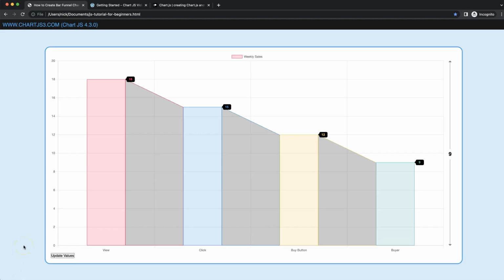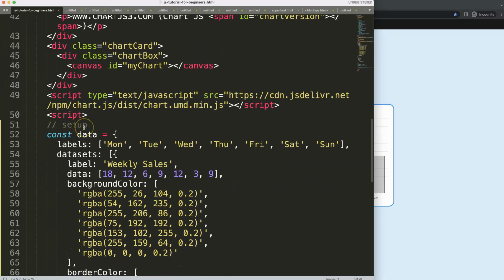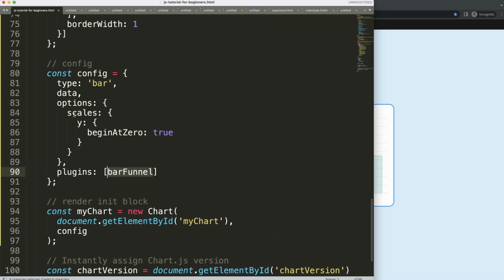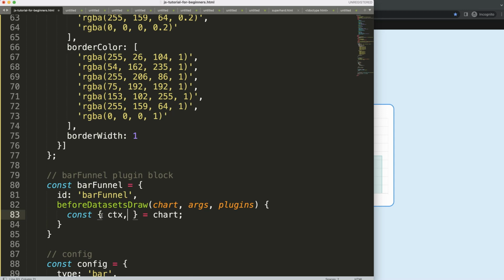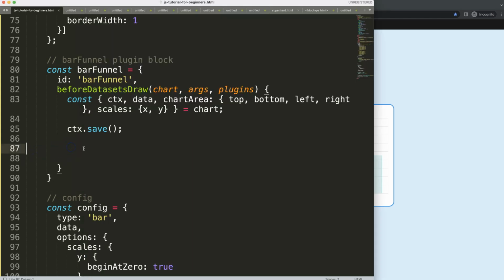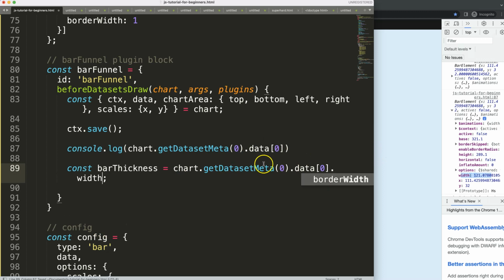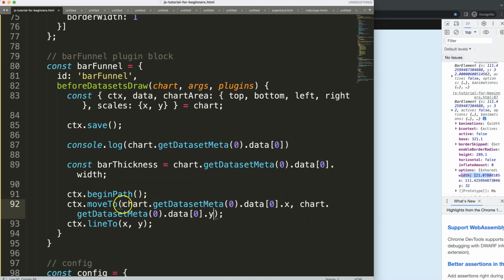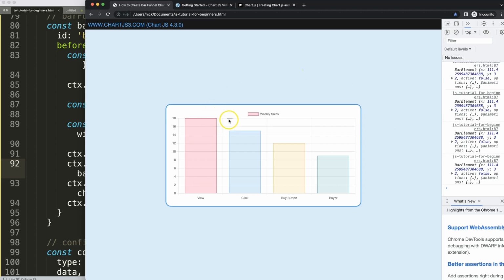How to Create Bar Funnel Chart in Chart JS 4 Part 1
In this video we will explore how to create bar funnel chart in  in chart js 4. This is part 1.

With Chart.js we can create a bar funnel chart. This is quite doable but we do need to create some plugins. We will be create 2 different plugins one for the scale and anohter for the funnel connected shapes and tooltip value.

▬ Materials/References  ▬▬▬▬▬▬▬▬▬▬

Chart JS Dashboard Series:
👍 Most Liked Video Series:

▬ About Us  ▬▬▬▬▬▬▬▬▬▬▬▬